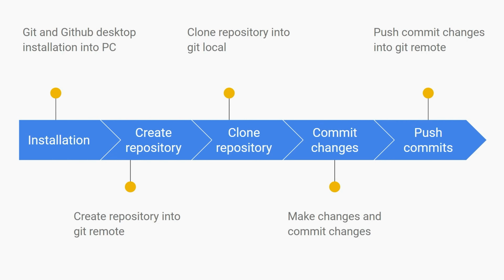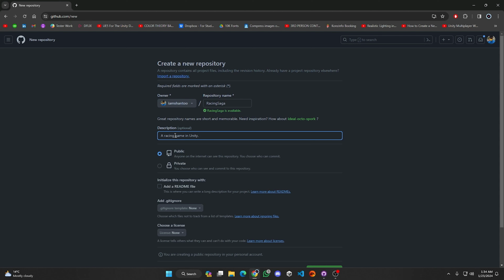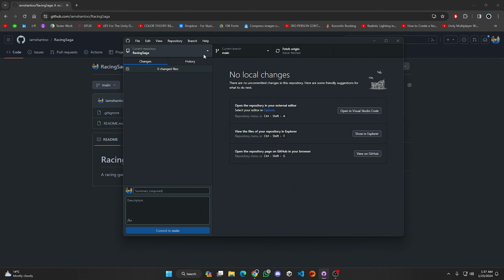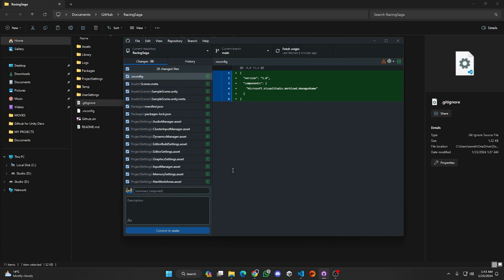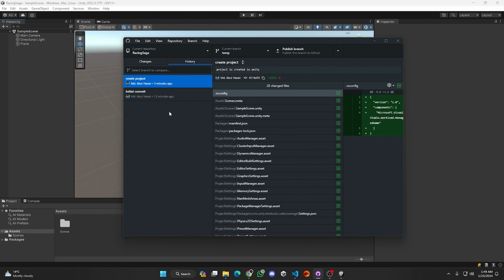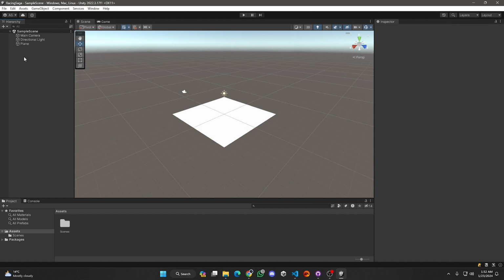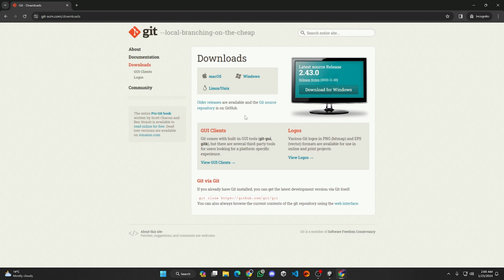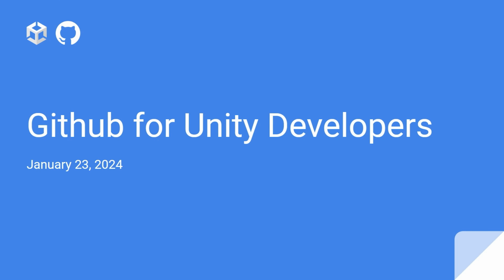GitHub for Unity Developers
If you're a Unity enthusiast like me, you know how exciting and dynamic the world of game development can be. However, as projects grow in size and complexity, managing code, collaborating with a team, and keeping track of changes becomes increasingly challenging.

This is where GitHub steps in as a powerful tool that can revolutionize the way you and your team work on Unity projects. Whether you're a solo developer or part of a team, understanding how to leverage GitHub effectively can greatly enhance your workflow, productivity, and the overall success of your projects.

In this Unity GitHub collaboration video, I am going to break down the basics of GitHub and demonstrate how it seamlessly integrates with Unity. I'll cover essential concepts like repositories, branches, commits, pushes and stashes. By the end of this tutorial, you'll not only have a solid understanding of version control but also the confidence to implement these practices in your Unity projects with GitHub desktop application.

00:00 - Intro
00:37 - Materials
01:02 - Procedure
02:06 - Methods
02:34 - Download GitHub Desktop
03:42 - Create repository
05:52 - Clone repository
07:08 - Create Unity Project
07:44 - Move to Git local repository
08:55 - Understanding Git ignore
09:54 - Create commit
10:35 - Push commit
12:21 - Create branch from commit
14:19 - Merge branches
14:57 - Solving Merge conflict
16:05 - Discard changes
16:55 - Stash changes
18:01 - Restore/Discard stashed changes
18:54 - Download Git CLI
19:52 - Intro to Git CLI
20:37 - Basic Git commands
22:09 - Outro

So, whether you're a beginner looking to dive into version control or an experienced developer seeking to optimize your collaborative processes, this video is designed to equip you with the knowledge and skills you need.